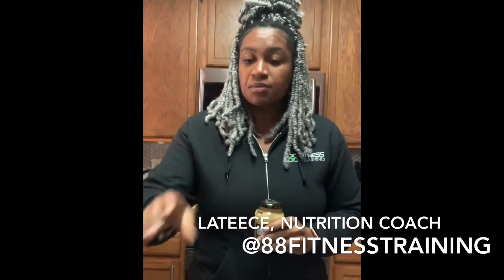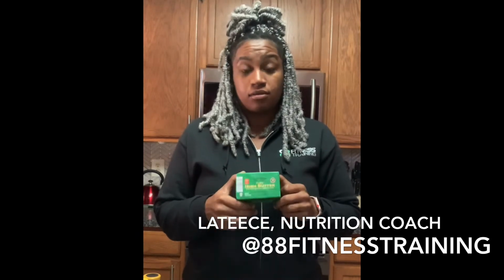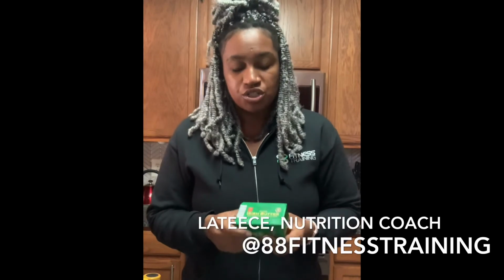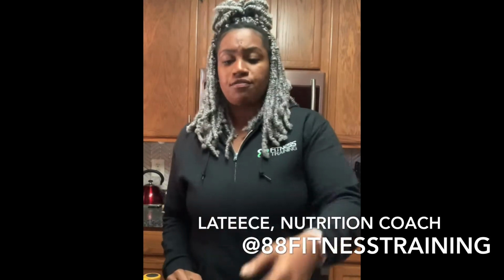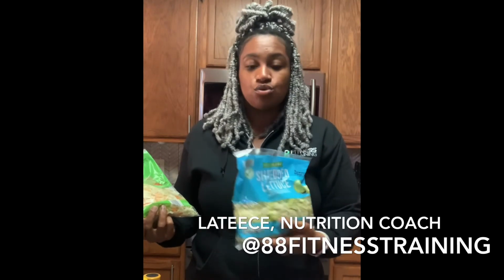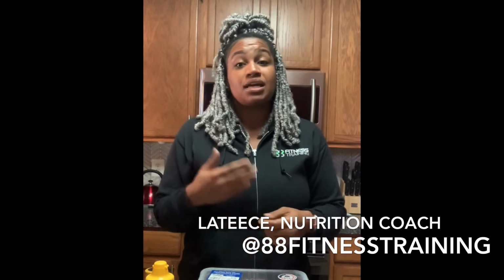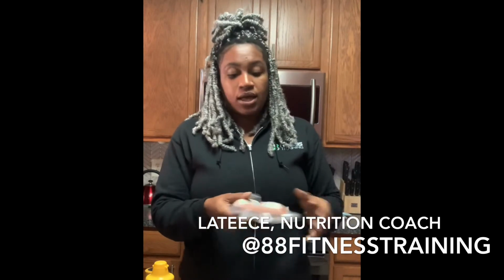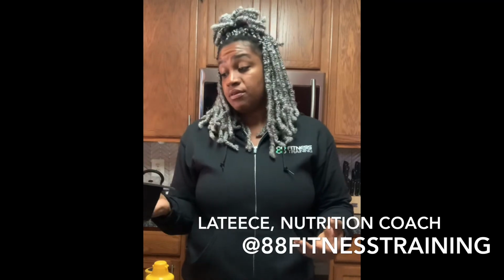Staple items for your next shopping trip!!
Here are some items that I always get when I go to the grocery store. Having a family of 6 I look for great priced items that will keep us healthy and full! These are just a few items that you can add to your list next time you do your shopping!! If you have any more questions or would like a free consultation, please shoot us an email!! Hope you enjoy!!